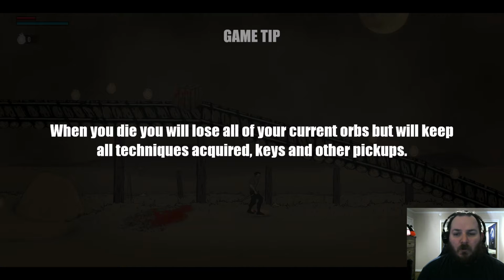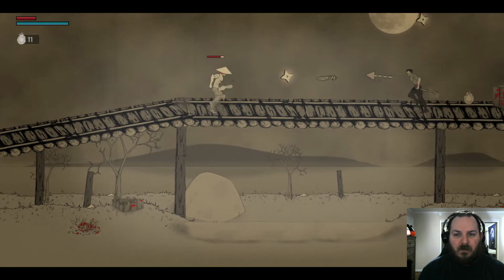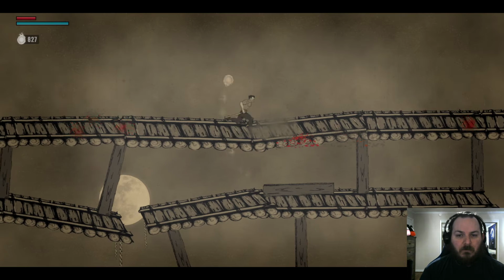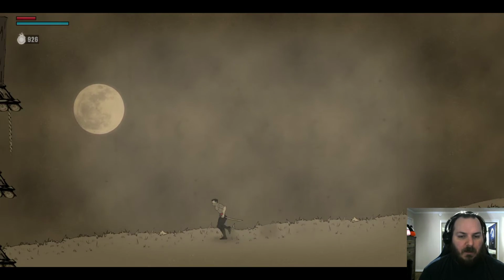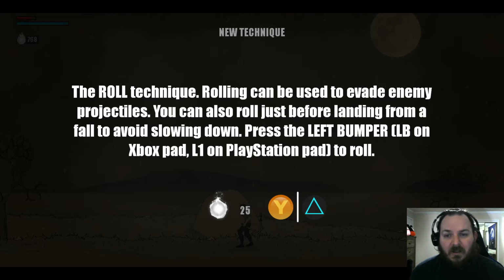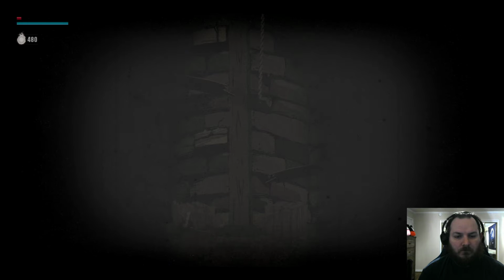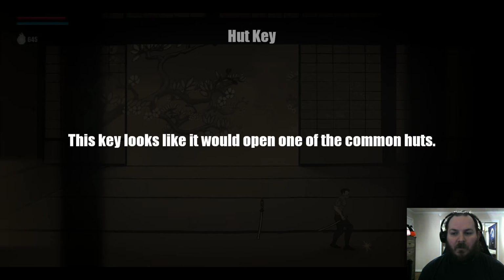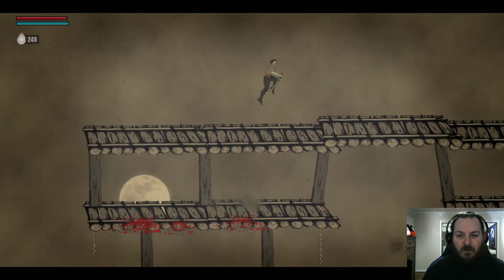The Rain will Fall, The Blood will Flow (Death Leak Full Game) 100% Full Playthrough Look At Review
Bruce aka Haunted Husbands whole village was massacred and now he's on the quest to find out why. Time to hack, slash and throw daggers at all those stand in my way of the truth...